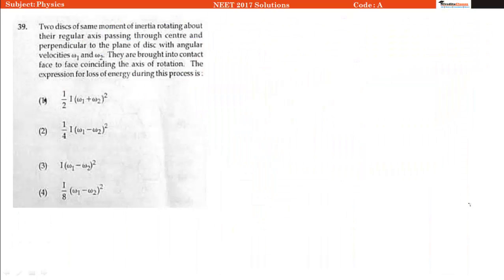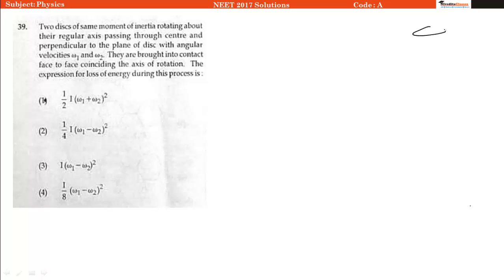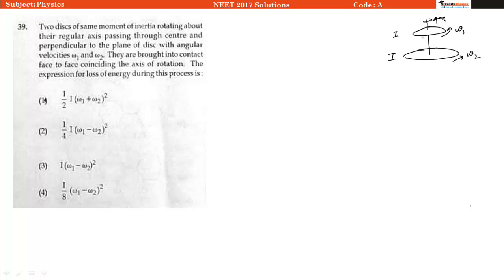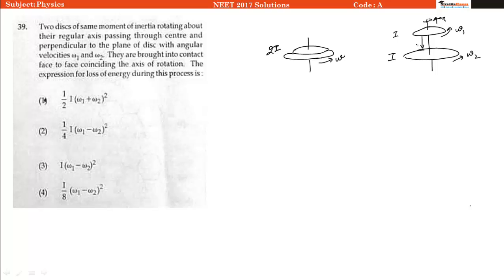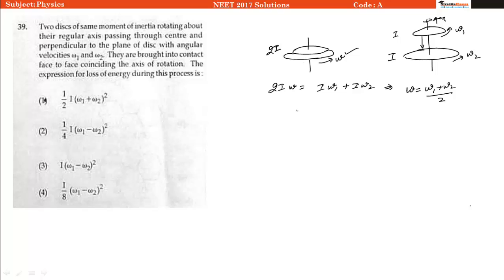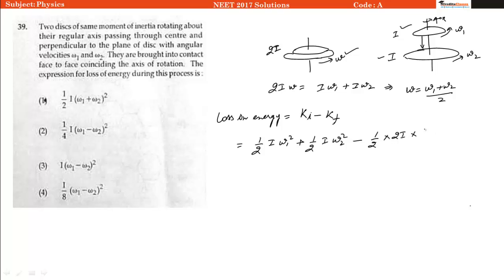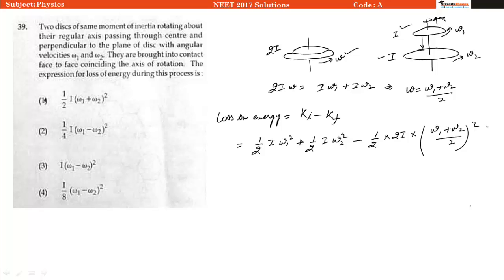NEET 2017 Video Solutions - Physics Question No. 39 [Code A]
Video Solution for NEET UG 2017 Physics Question No. 39 [Code A] – NEET 2018 Dropper 1 Year Course @ 40k only.

This video is prepared by Nivedita Classes: A Premier Coaching Institute in Delhi for Pre-Medical Entrance (PMT) – NEET UG & AIIMS MBBS and Engineering Entrance Exams i.e. JEE Main & JEE Advanced.

# NEET UG 2017 Exam Date: Sunday, 7th May 2017 (10:00 am to 1:00 pm)

# What is NEET UG 2017 Exam?

National Eligibility Cum Entrance Test – NEET 2017 is an offline mode of exam i.e. pen & based being conducted by C.B.S.E. for admission in M.B.B.S/B.D.S UG courses.